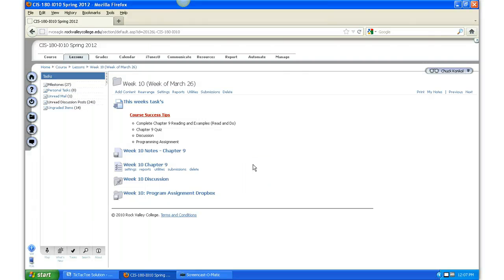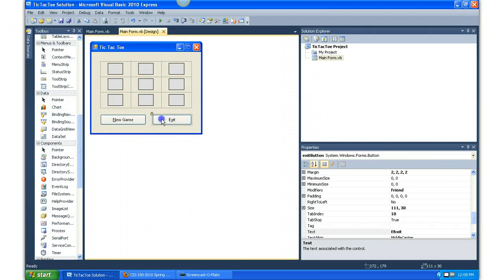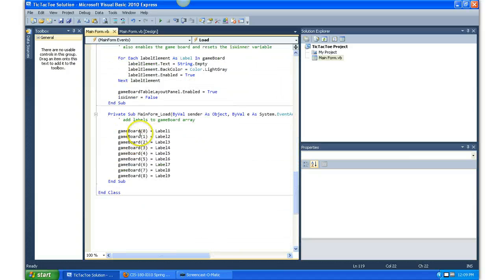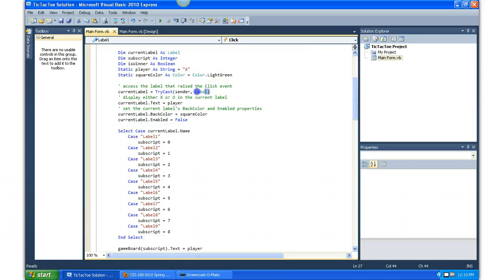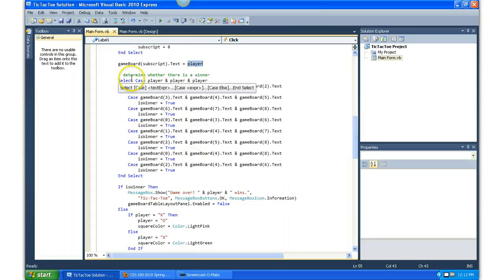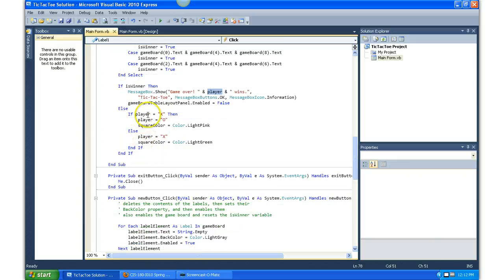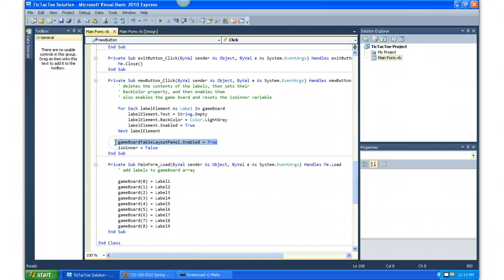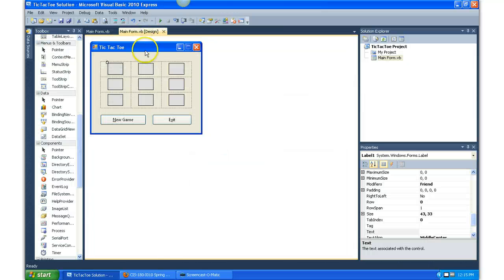CIS180 Week 10 Spring 2012